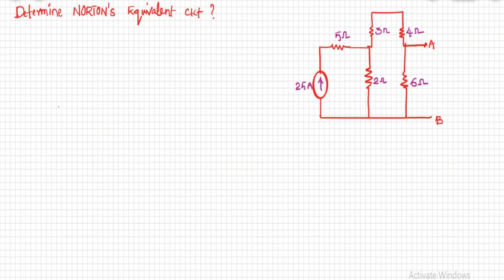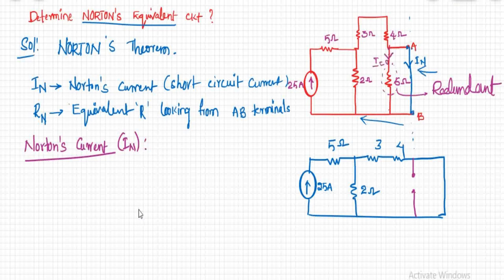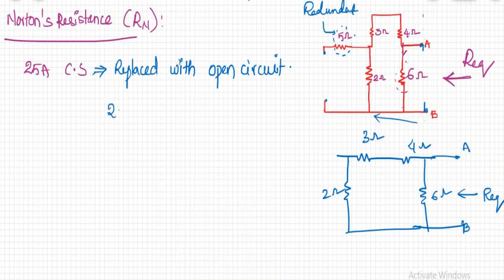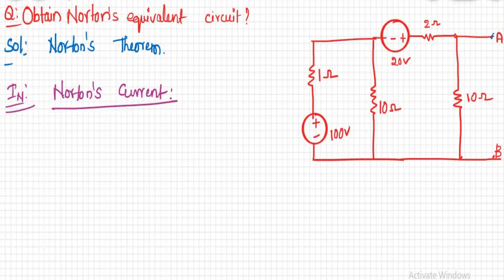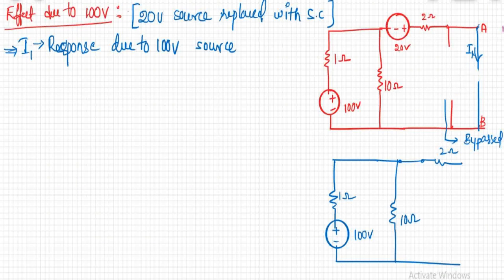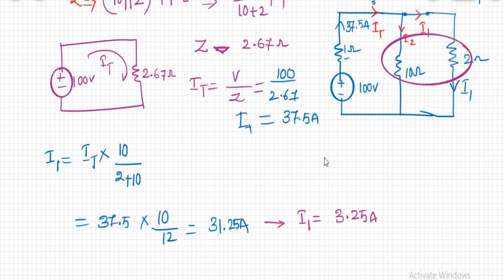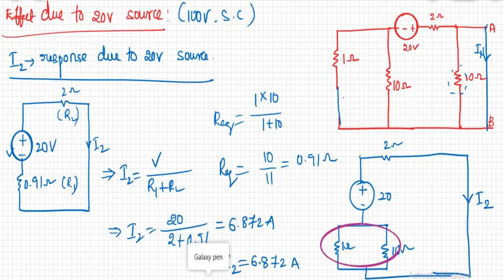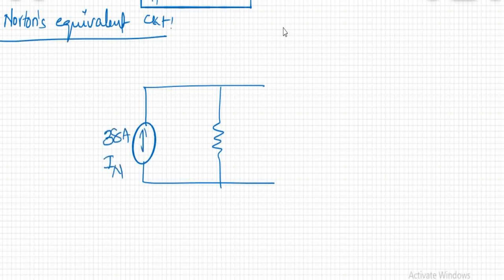Norton's Theorem Examples